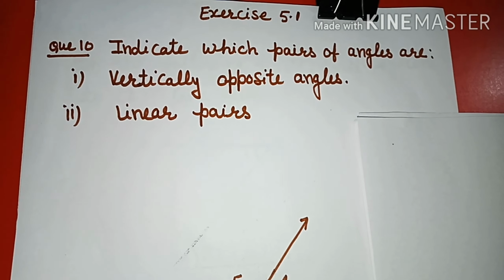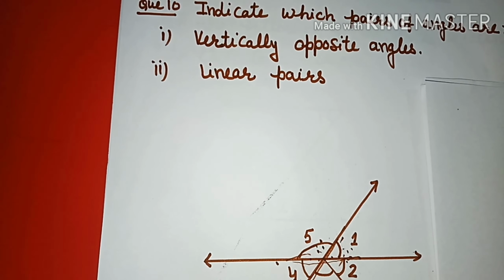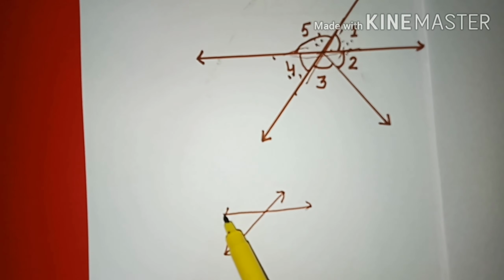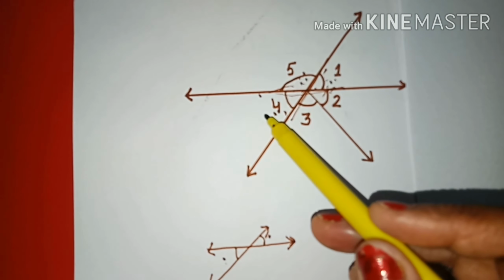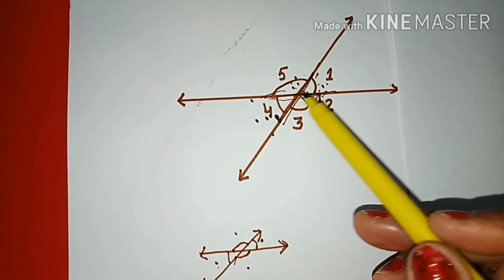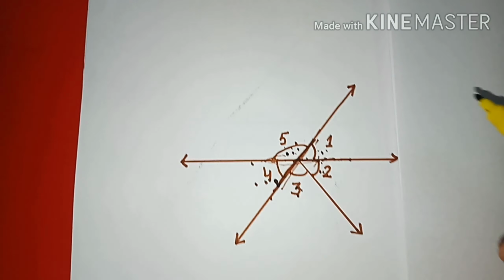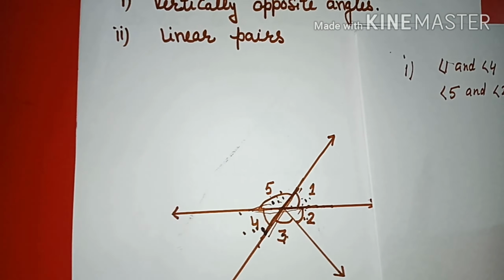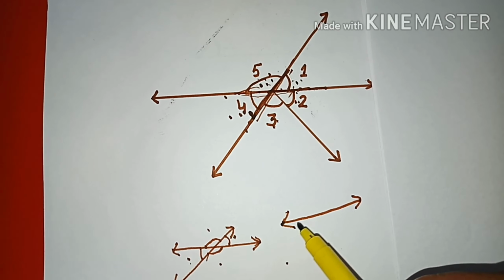Q10, Exercise 5.1 - Lines and Angles